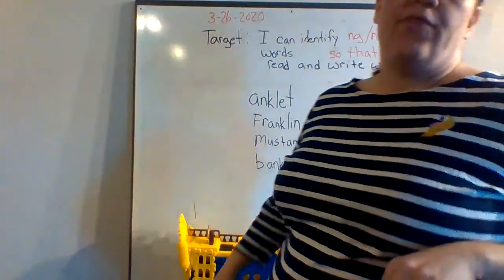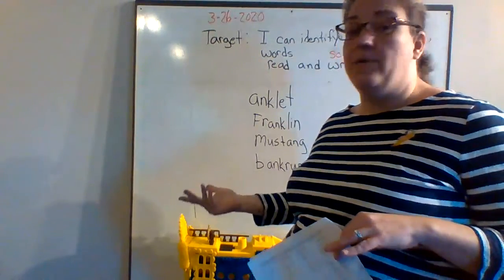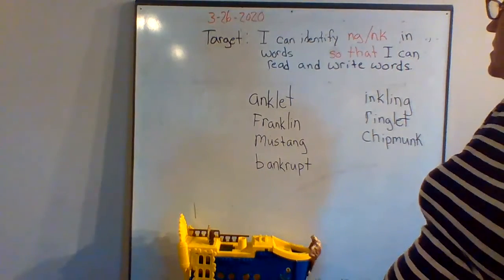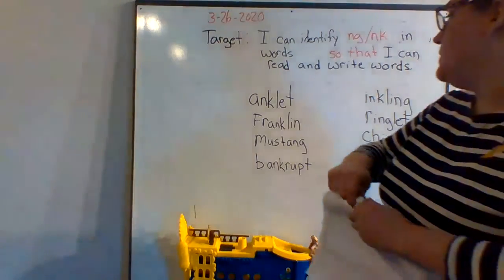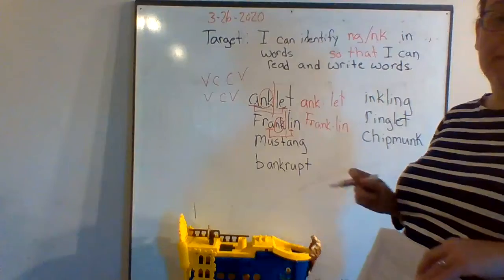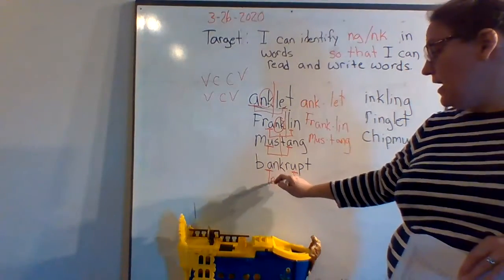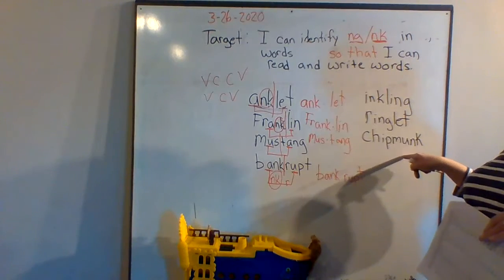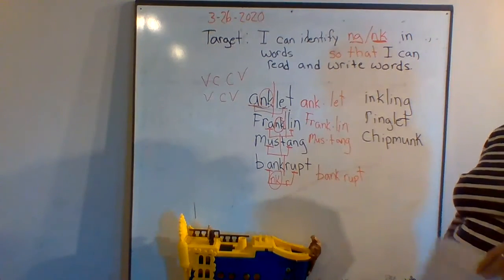decoding words with "nk"/ "ng"